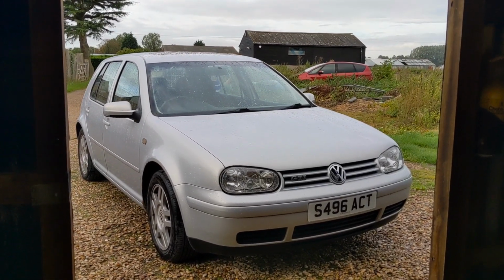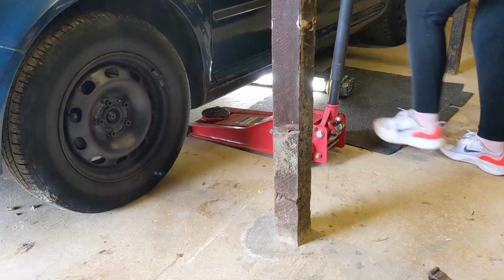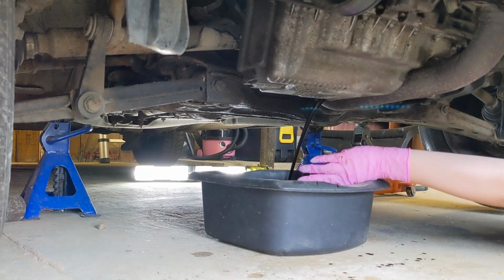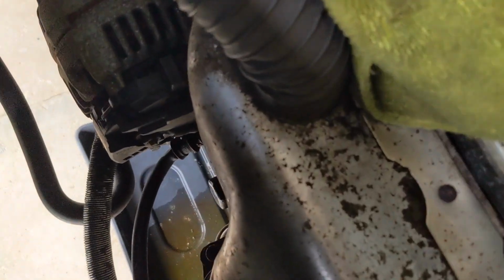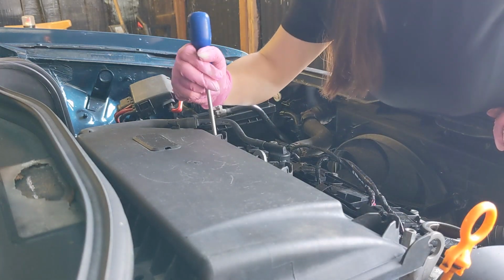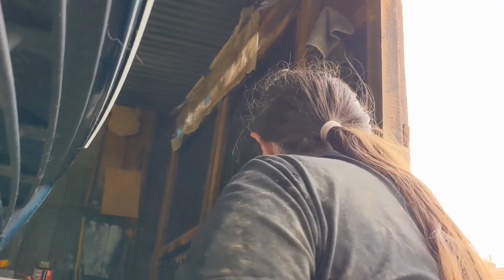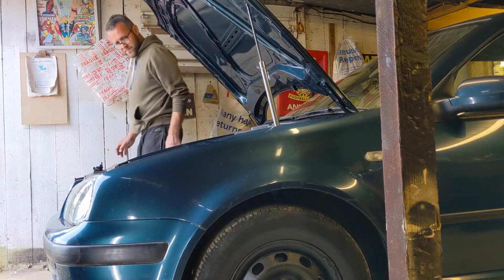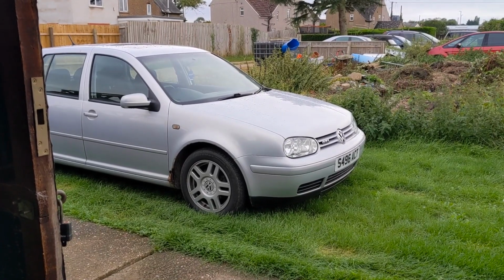Oil and Filter Change on Mk4 Volkswagen Golf Nugget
In today's video, i'll be getting some help from my new apprentice Alessia changing the Oil and Filter on the Nugget Mk4 VW Golf with the 1.4 16v Engine.